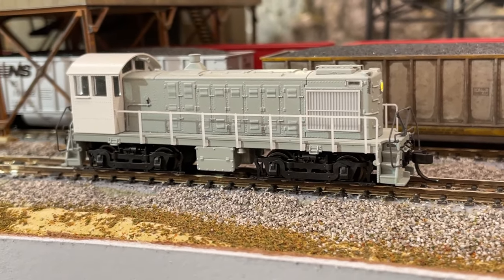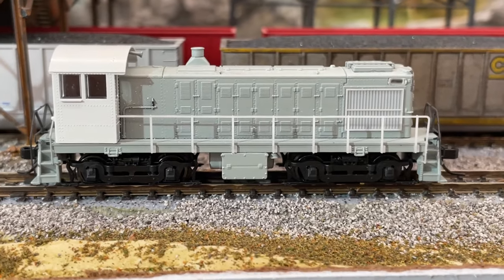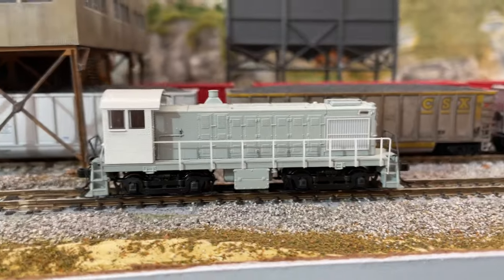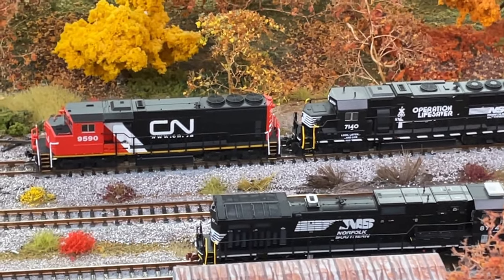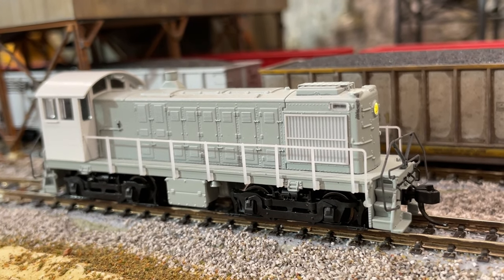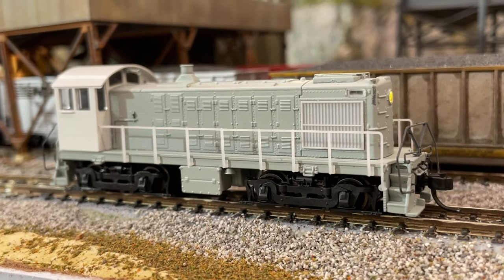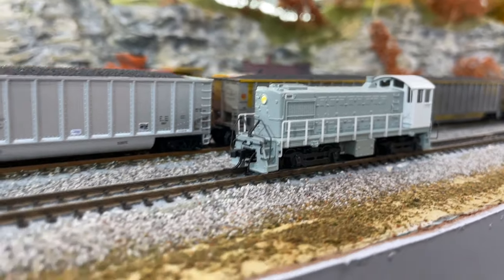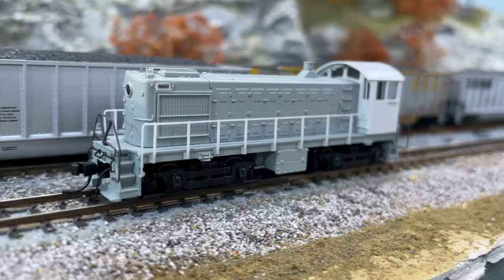N Scale Atlas Alco S4 Review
Review of the recently released Alco S4 Loco from Atlas - the most recent offering from their Masterline Gold Series.  Featuring ESU LokSound decoder, lots of separately applied details, and really, really dirty wheels...

I clearly moved about too much in this video, so if you get sea sick easily... it's going to be a rough 14 minutes.

The contents of the videos on this channel are not designed nor intended for children or in any way marketed towards them.  While there is no content restriction, the video may contain adult language and adult jokes.  Those easily offended by anything and everything or not of a mature and rational mind should not view the content because we have no patience for nonsense.  If you're offended by this statement, it's directed towards you.  If not and you laughed, welcome to the channel.

All footage contained in this video was shot by the members of this channel and are copyright protected.  Sharing of the video and the video link are encouraged to help spread the hobby, please provide proper credit when sharing.

Technical Stuff:
Footage is captured with an iPhone 11 and narrated in real-time during the recording through a headset mic.

Video is assembled/edited with Microsoft's Clipchamp video editing software.